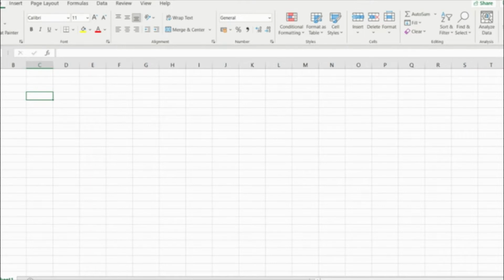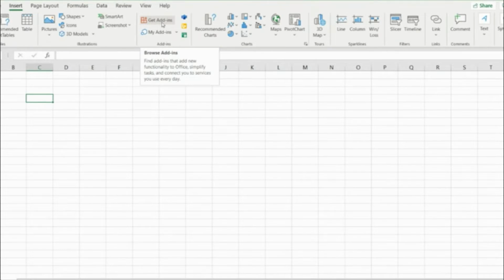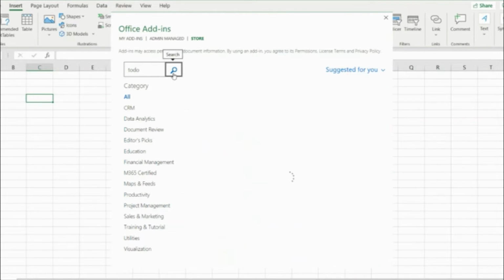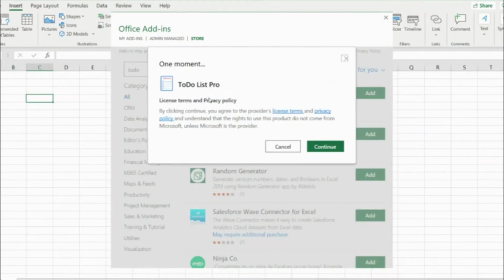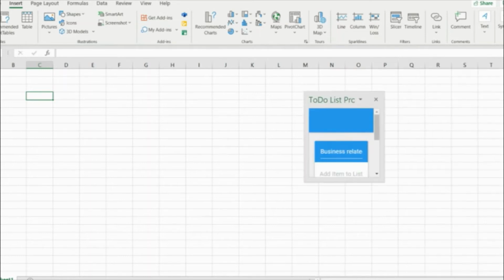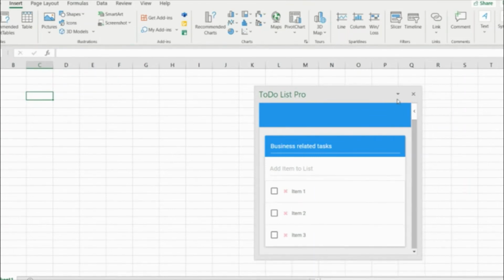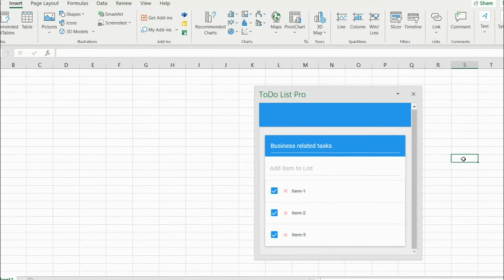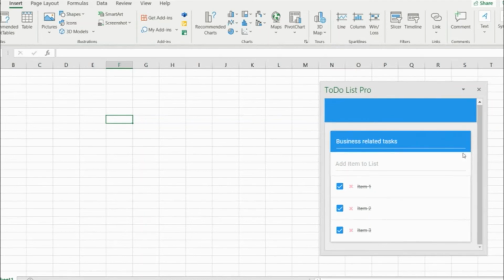Create To Do list in Excel easily (No VBA required)